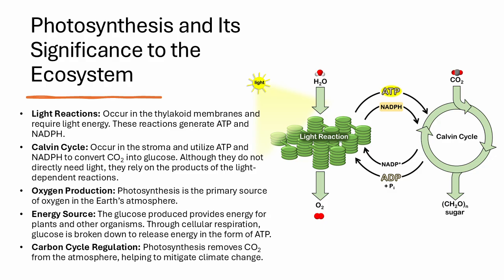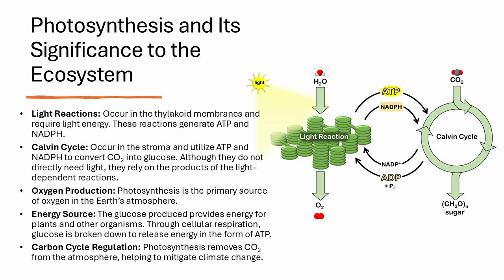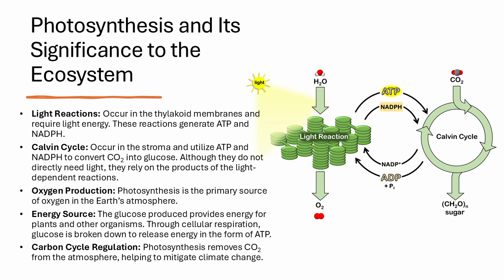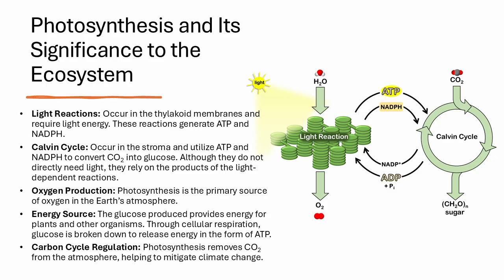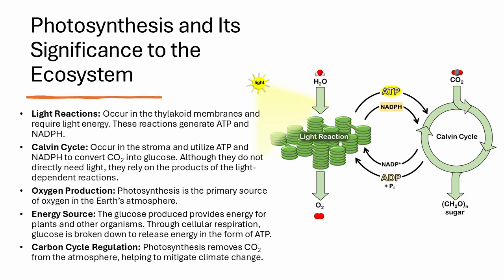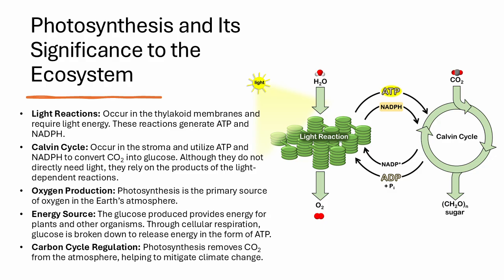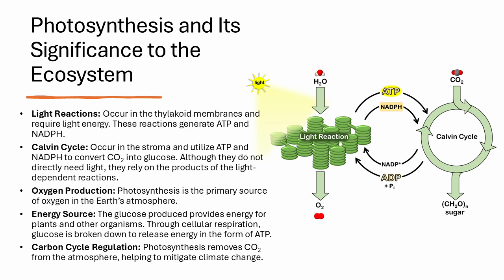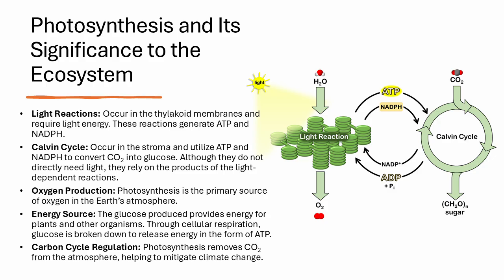Photosynthesis and Its Significance to the Ecosystem (Notes included)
Photosynthesis, the process by which plants convert light energy into chemical energy, is explained in detail. The process is broken down into two main stages: light-dependent reactions, which produce ATP and NADPH using light energy and water, and light-independent reactions (the Calvin Cycle), which use ATP and NADPH to convert carbon dioxide into glucose. The reaction center, a crucial protein-pigment complex, plays a key role in light absorption and electron transfer during the light-dependent reactions. The overall importance of photosynthesis is highlighted, emphasizing its role in oxygen production, energy provision for life, and carbon cycle regulation.